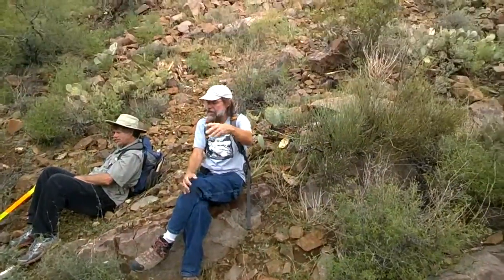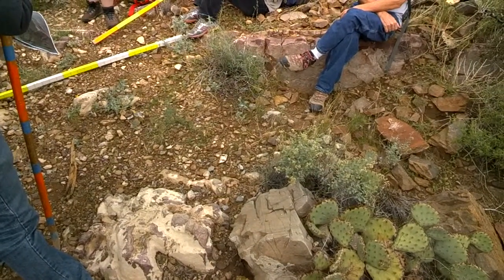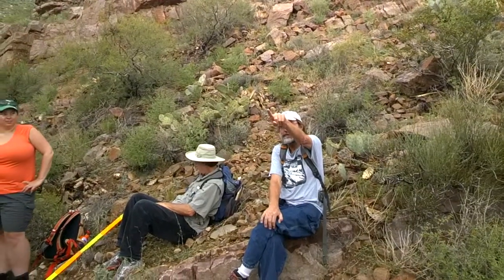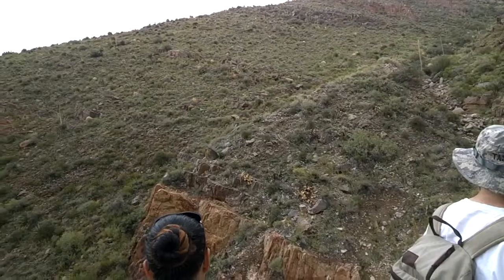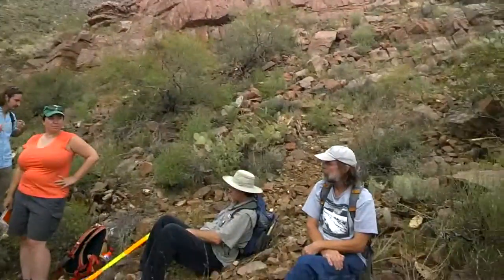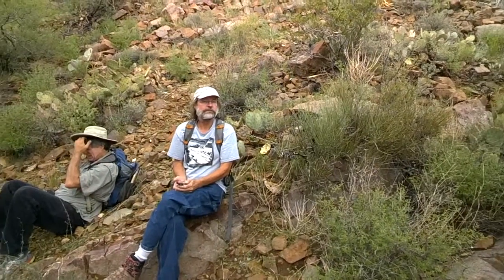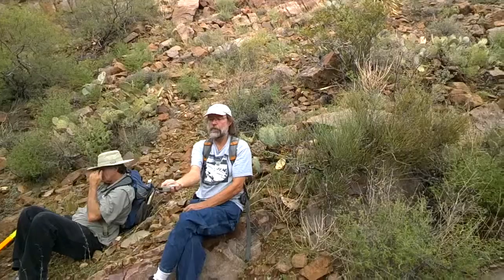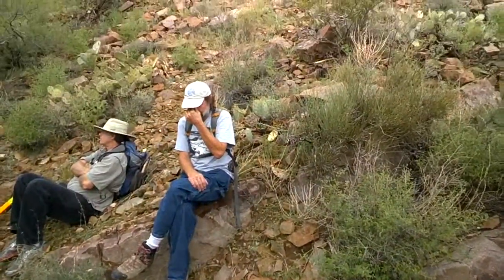Mckelligon Canyon (pt.3)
Field Trip to McKelligon Canyon 09/05/2014
Sedimentology and Structure (UTEP)
Segment 3
direct from glass no edit